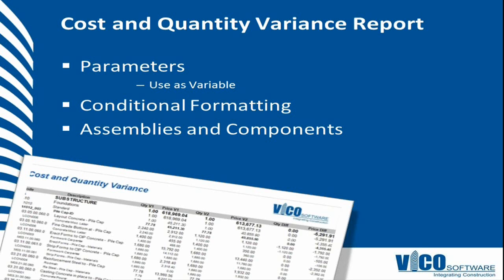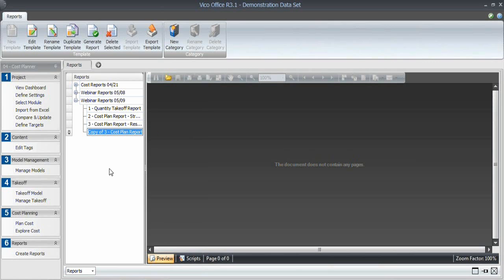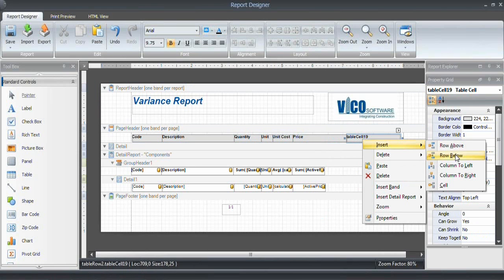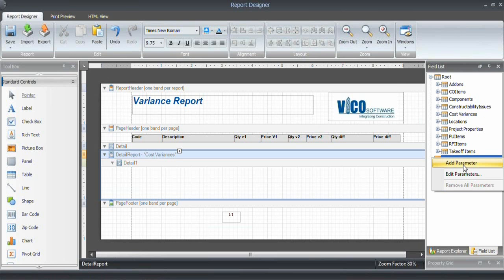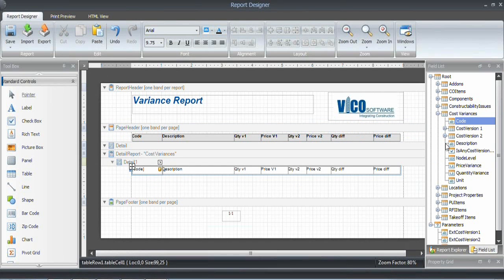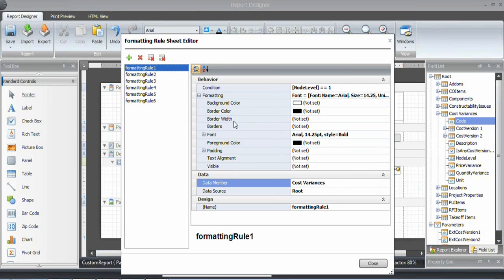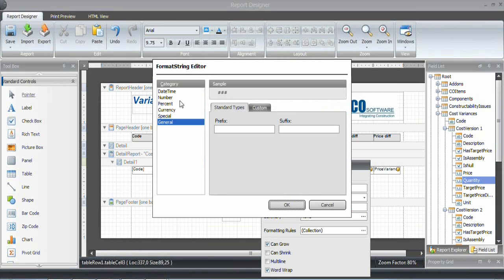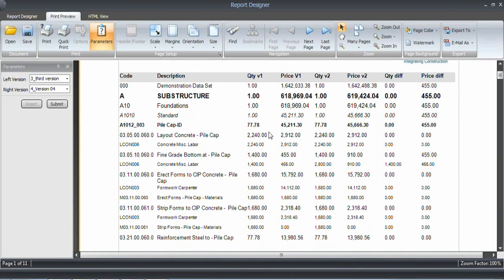VOC-RE4 Creating a Construction Cost and Quantity Variance Report in Vico Office.wmv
One of the advantages of working with 5D BIM models is being able to show the Owner different what-if scenarios.  What if we added more retail floors, more levels to the parking lot, what if we used Green materials in place of conventional materials?  In this video tutorial, we'll see how to create a report comparing two versions of the cost plan using the parameters setting.  Even if you are not an estimating professional, it is still helpful to learn these tips and tricks for using Report Editor.  To see additional training videos in this series, please go